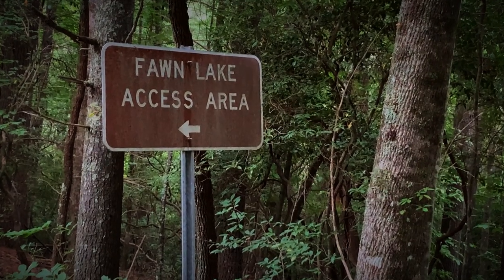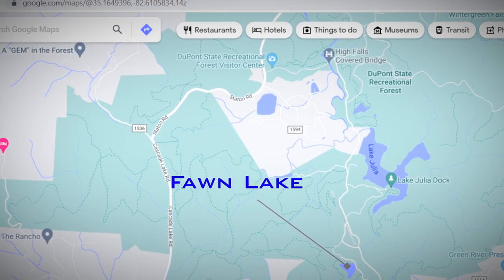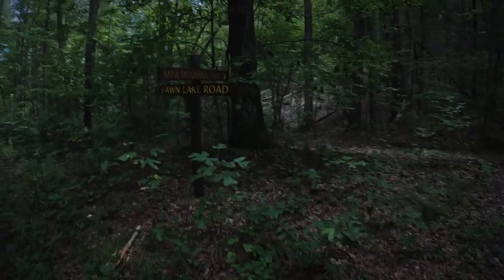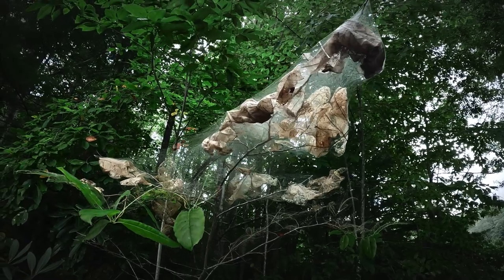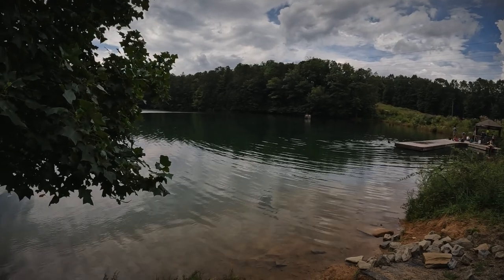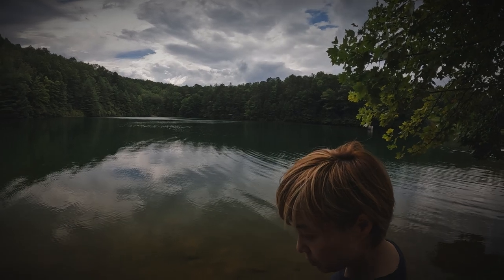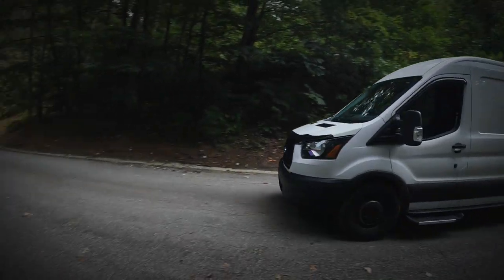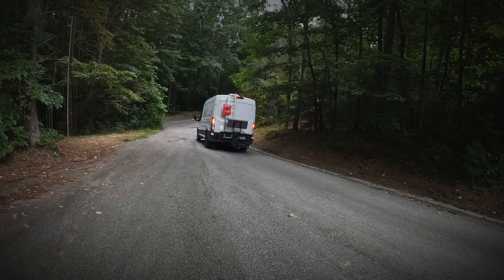MTBPlanB The best lake in DuPont State Forest you didn't know about.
Join us this week as we venture Southeast in DuPont State Forest to explore a little known lake. This lake is a popular swim spot for those that are in the know. Let's explore Fawn Lake!